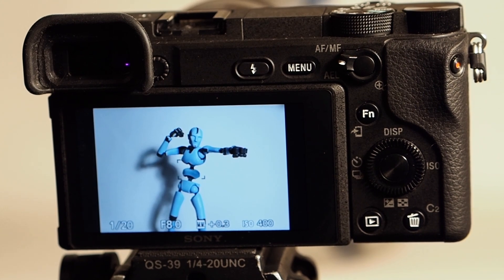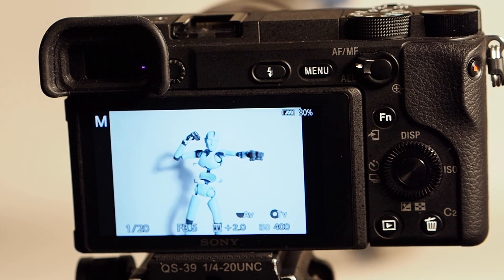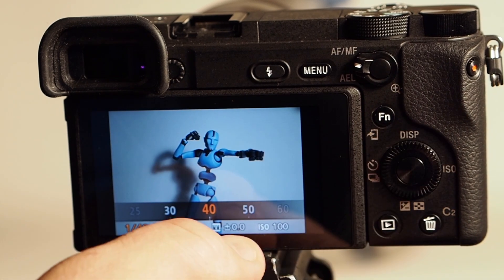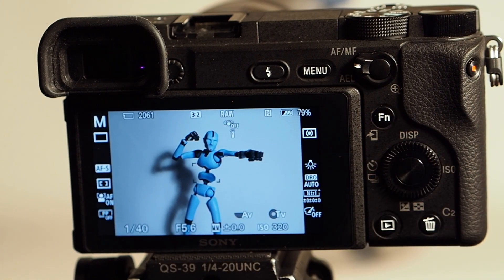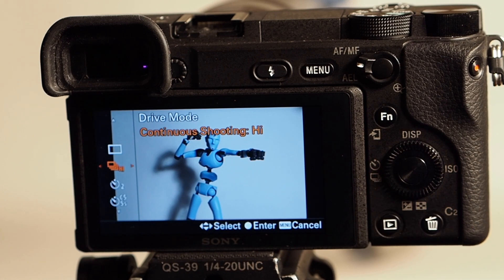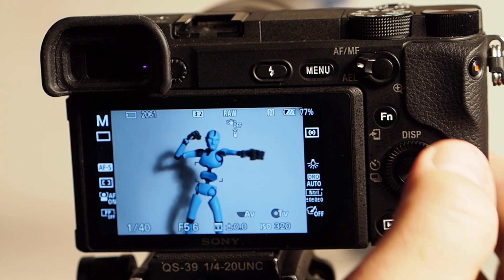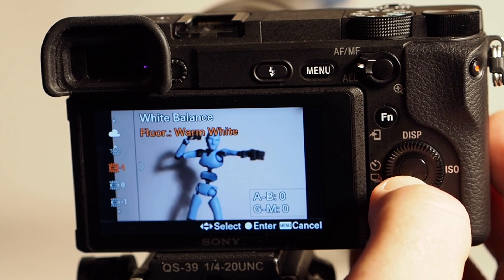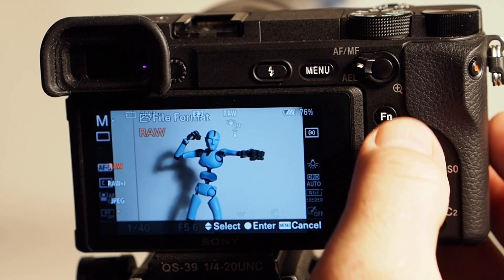Sony a6000 series cameras controls for manual mode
This video is about getting into manual mode with a Sony a6000 series camera. It is meant to show the bare basics of switching to manual mode and how to change the key components of the exposure triangle: Shutter speed, Aperture, and ISO. This video should be relevant for a6000-a6600 cameras, and demos on a a6400 with the Sony 30mm macro lens.

This video was shot on an Olympus EM1 Mark III with 45mm f1.8 Olympus Lens
Subject of Sony camera: Stickybones

Music, Video and Images by Daniel Triplett